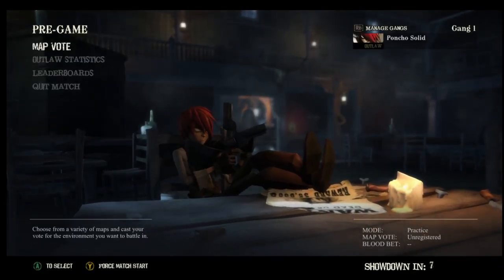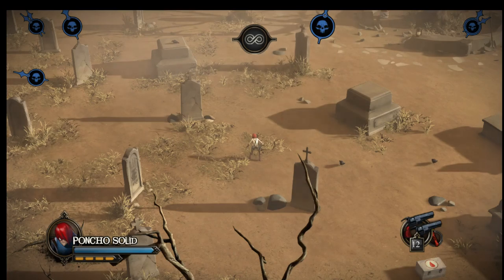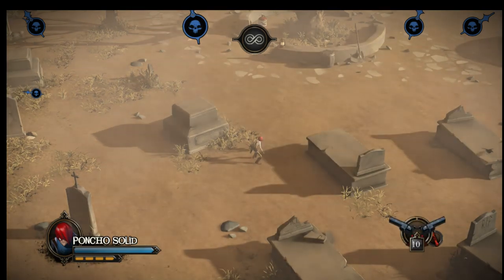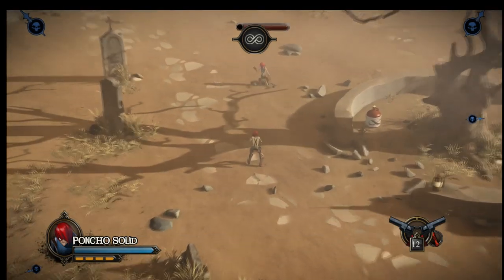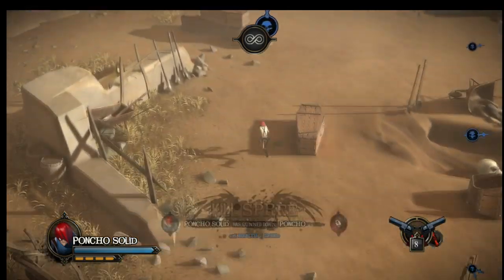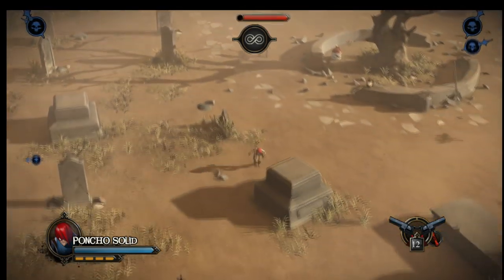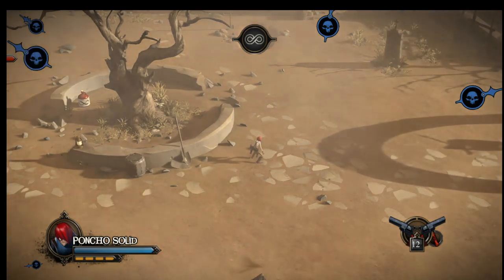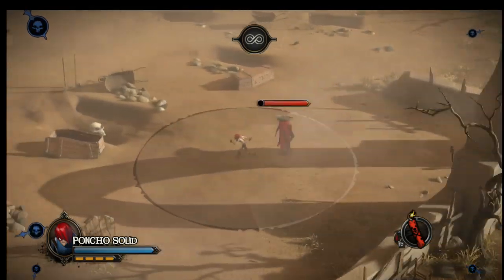Secret Ponchos KID RED Tips, Tricks, and Strats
Another Tips tricks and strats for Secret Ponchos this time on Kid Red aka "The Dictator." His kit and fast movement is very forceful, and aggressive for one on one fights and dynamite can control players movements around the area. Great character with answers for all opponents